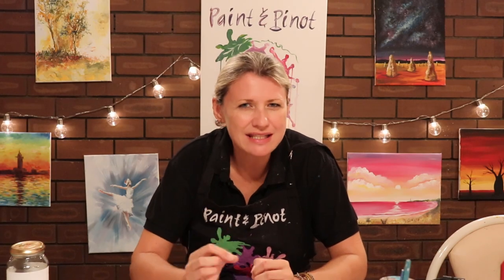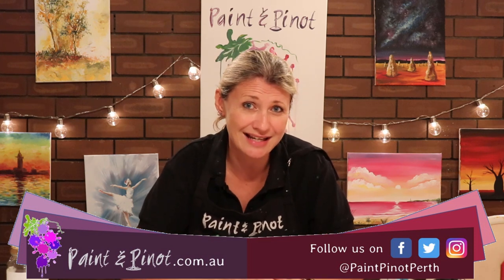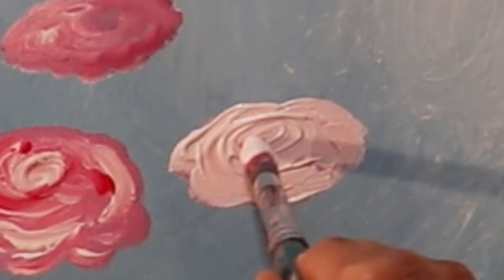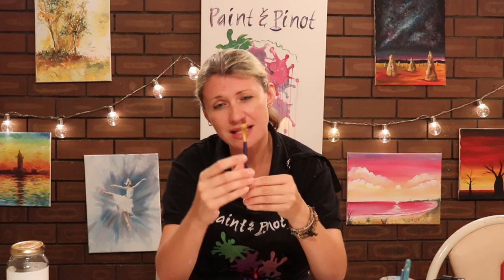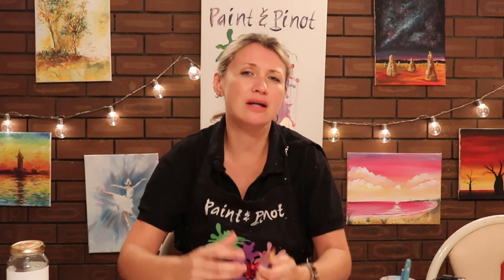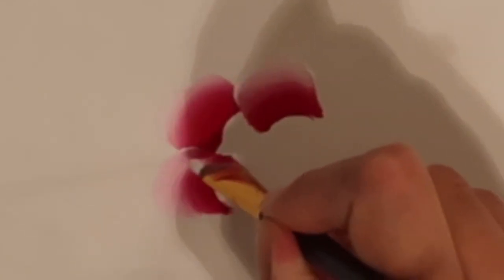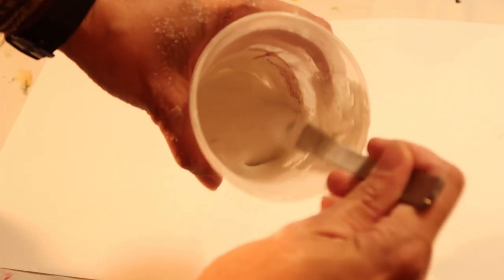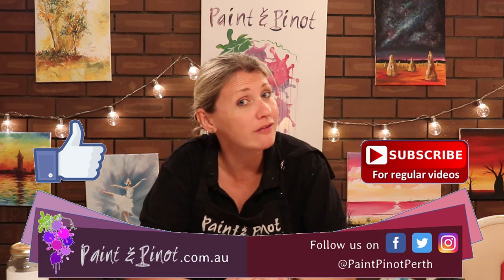Acrylic rose painting - 3 easy ways to paint roses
In this video, learn how to paint roses simply and effectively.